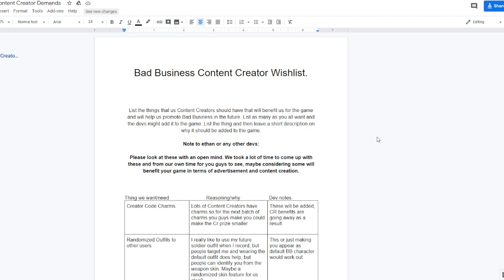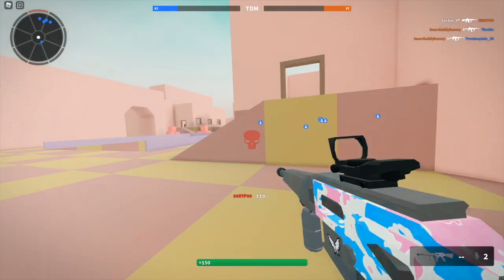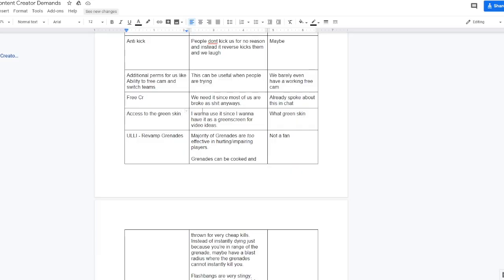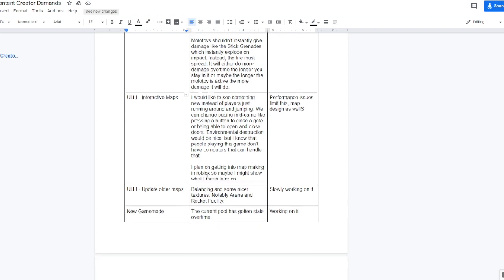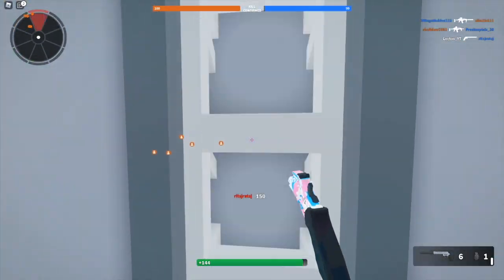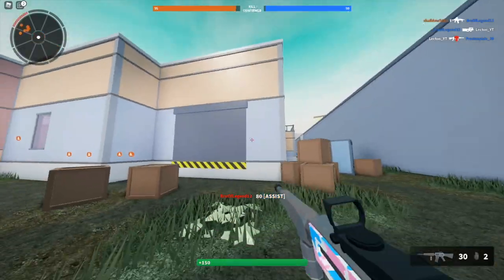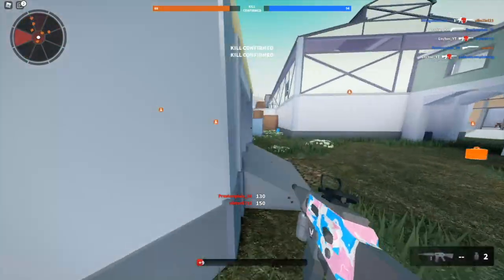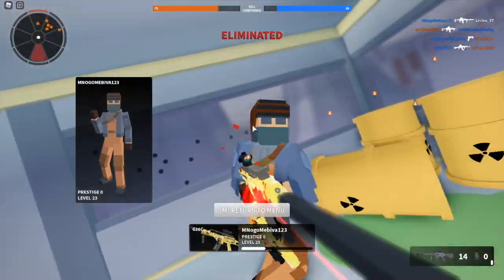Attachments Are Here, So What Comes Next? (Bad Business Leaks)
What are your guys thoughts on this?